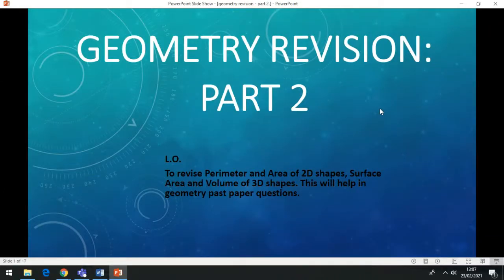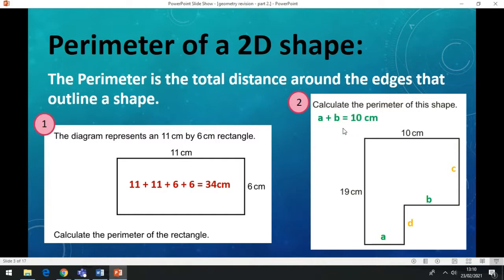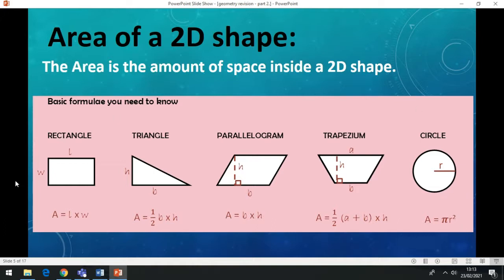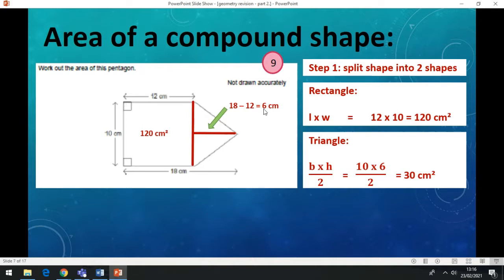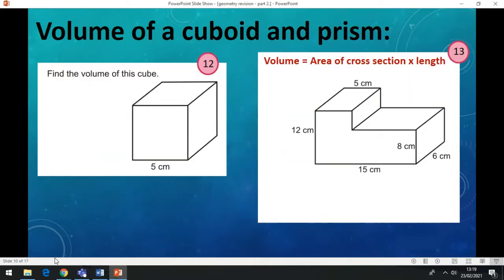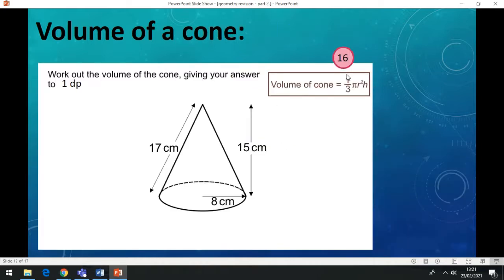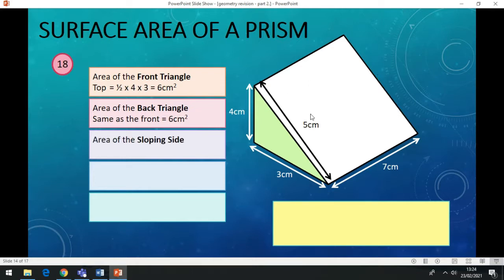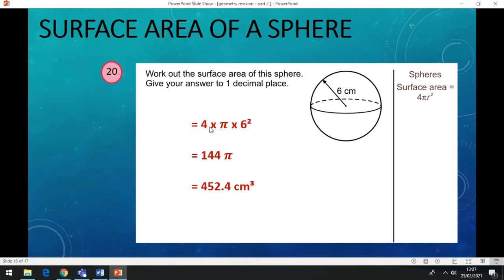Tue Feb 23 2021 13:07:22